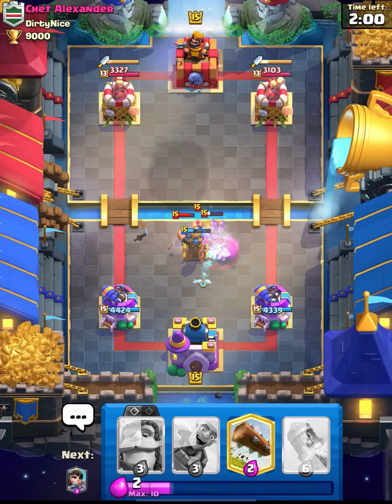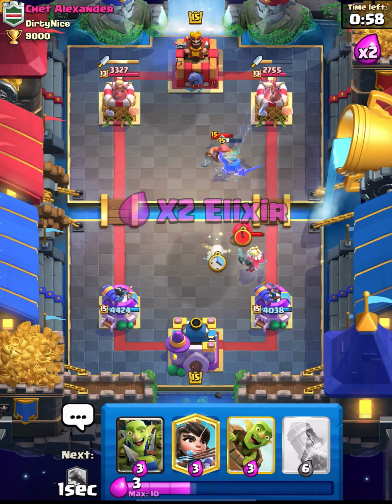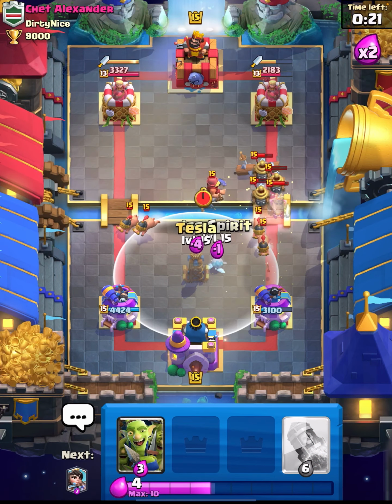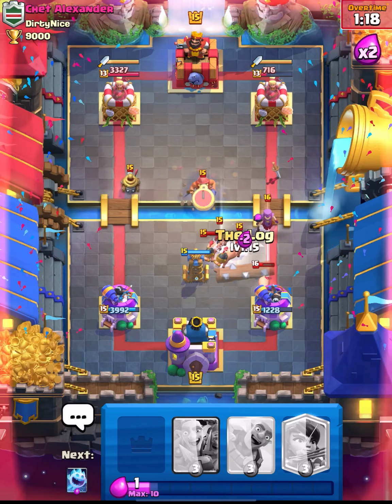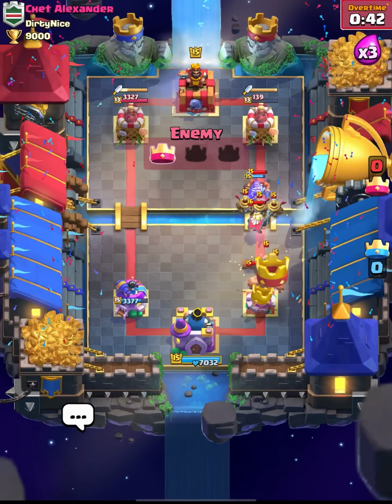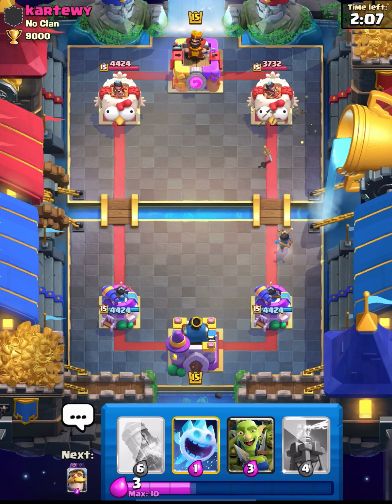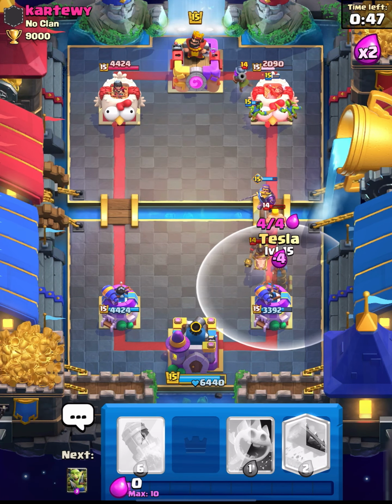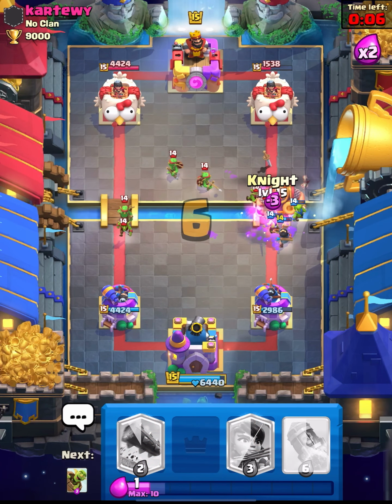The *COMEBACK* Of Logbait In Clash Royale!